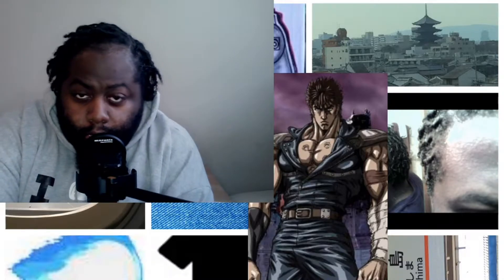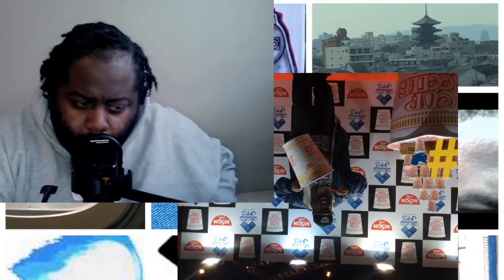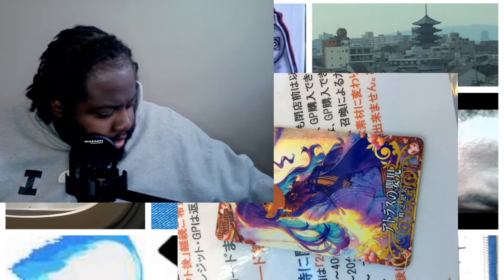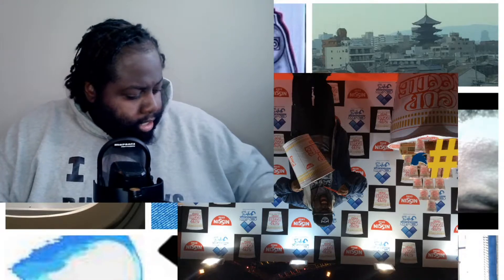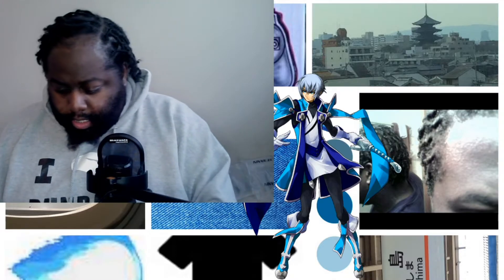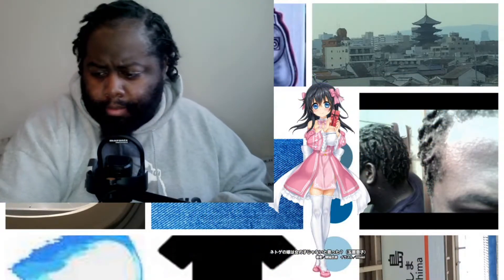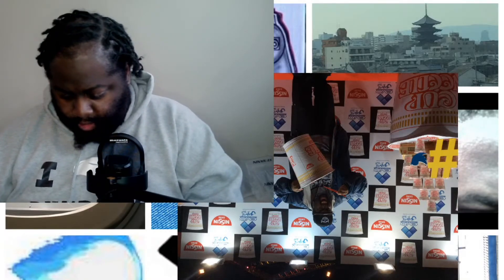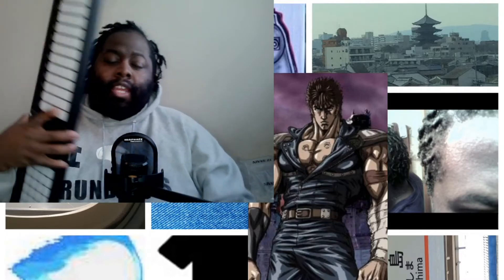TheoryBoard Unboxing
IRIJULE TheoryBoard unboxing video Produced with CyberLink PowerDirector 17